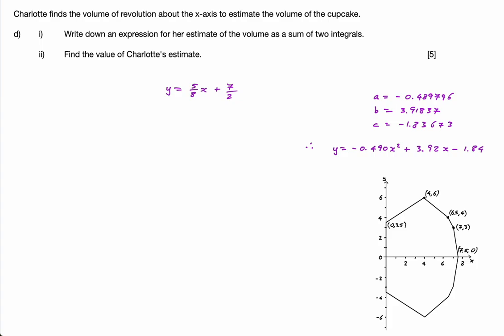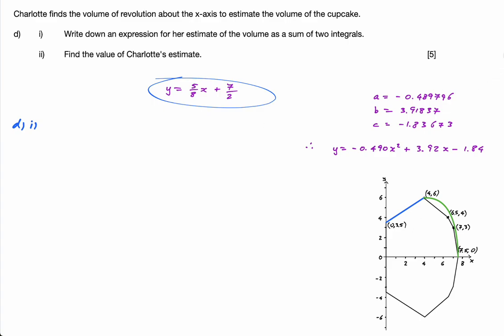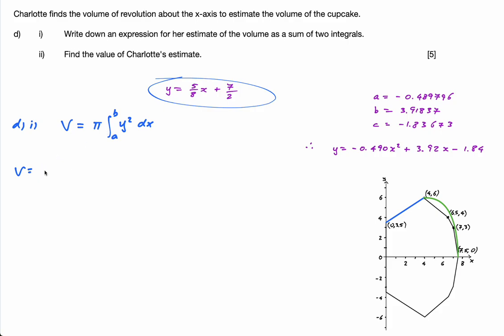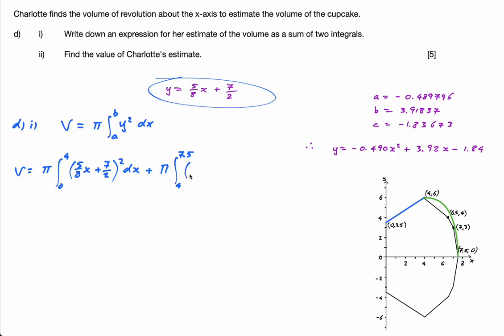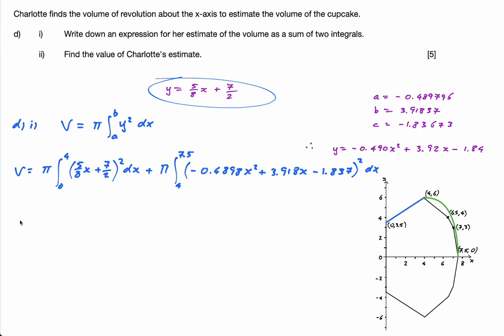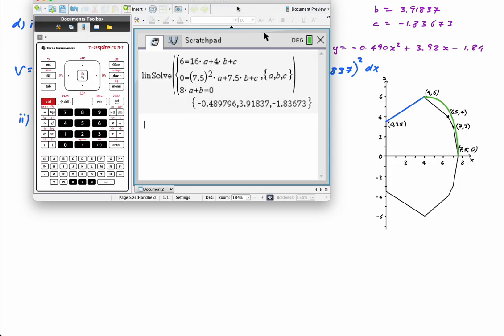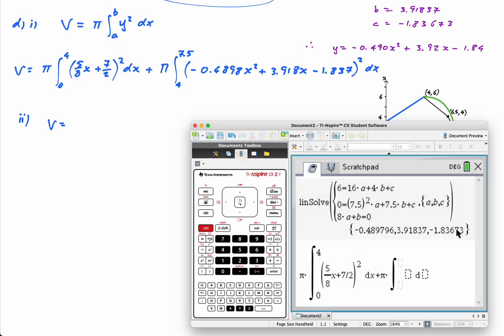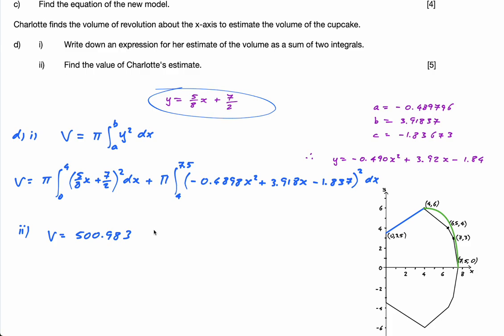AIHL 2021 May TZ1 P2 Question 4d